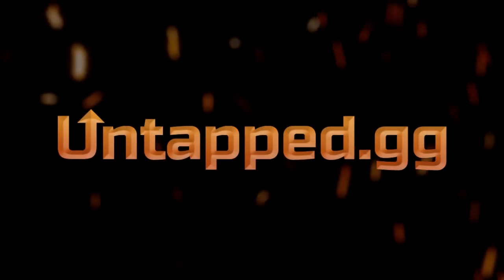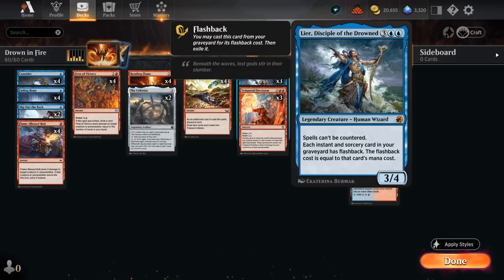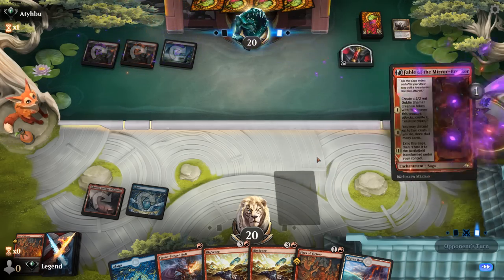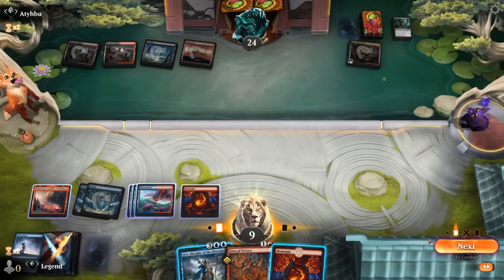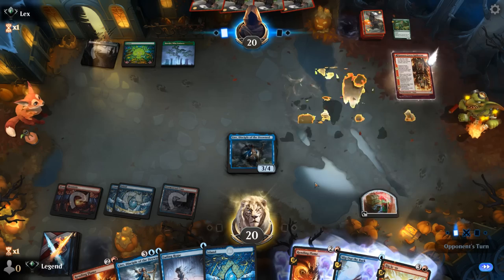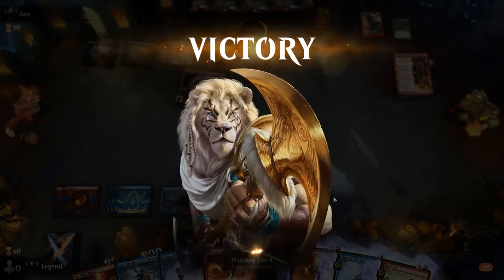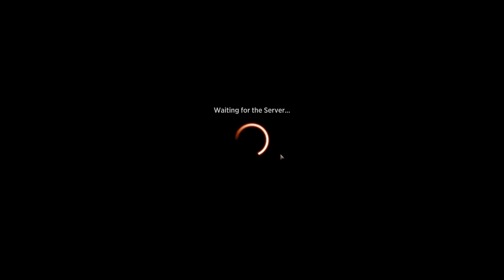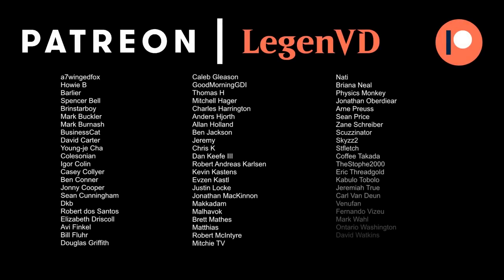Firestorm Control - Dominaria United Standard - MTG Arena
Magic: The Gathering Arena deck tech & gameplay with a Blue/Red control deck, featuring Lier, Disciple of the Drowned, Fires of Victory and Temporal Firestorm from Dominaria United in Standard.

00:00 - Deck Tech
04:03 - Match 1
17:55 - Match 2
21:41 - Match 3
26:20 - Match 4
28:40 - Match 5
35:18 - Match 6